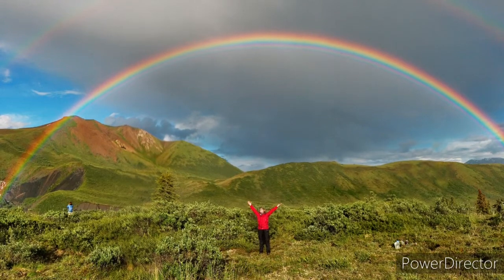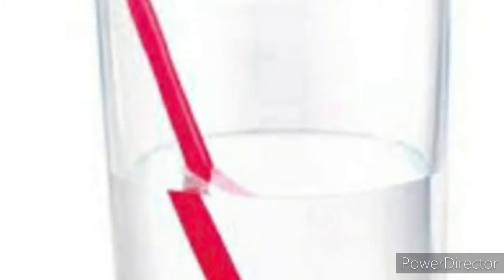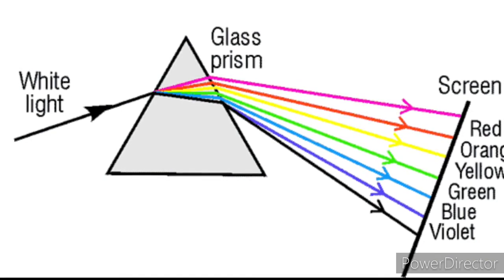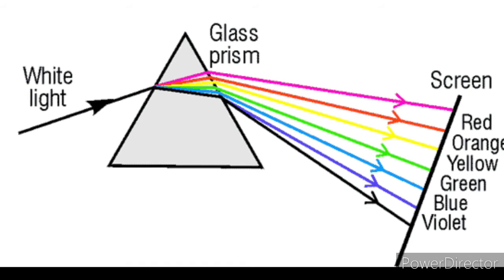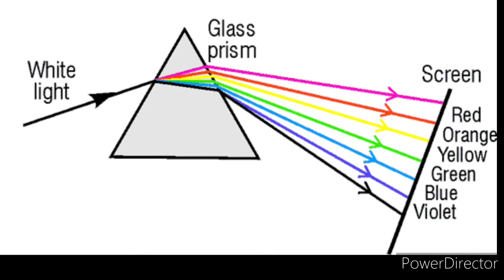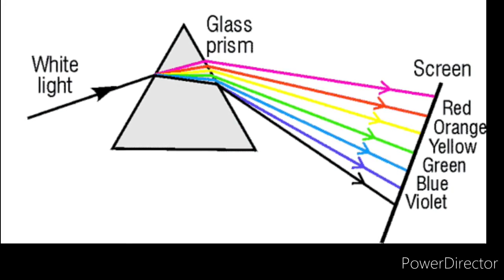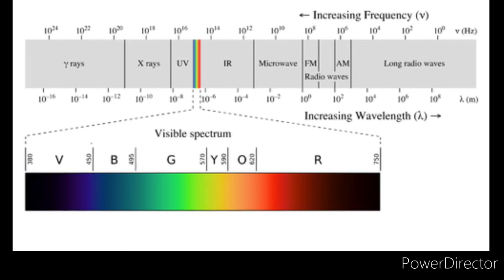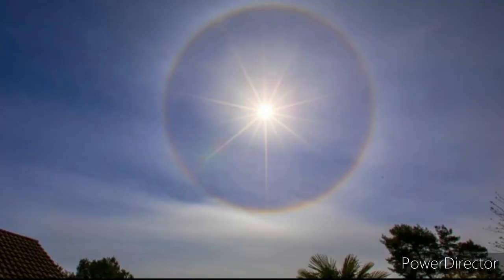WHY DO RAINBOW'S APPEAR CURVED|Y SERIES|CURIOUS MIND'S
HEY GUYS WELCOME TO  Y SERIES AND TODAY I WILL BE TALKING ABOUT WHY DO RAINBOW'S APPEAR CURVED WHILE LIGHT TRAVEL'S IN A STRAIGHT LINE
IF YOU HAVE ANY IDEAS DON'T FORGET TO SUGGEST IN THE COMMENTS